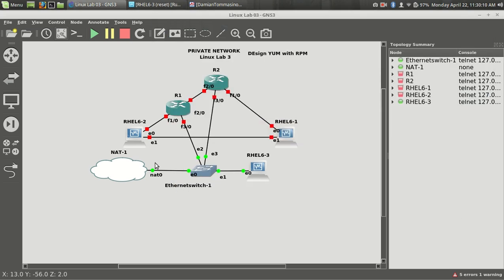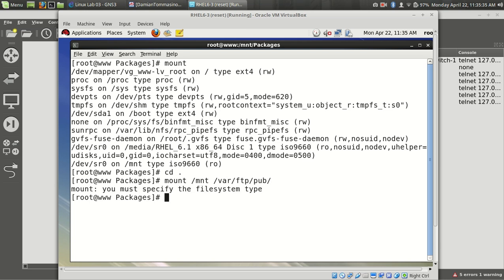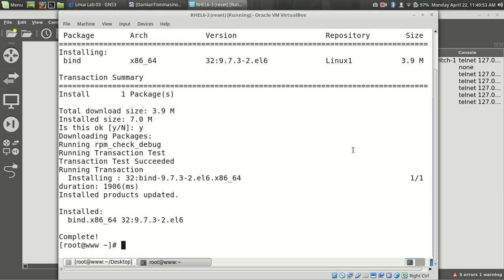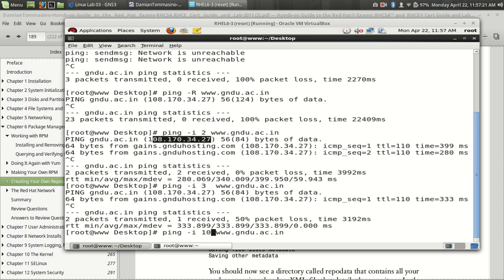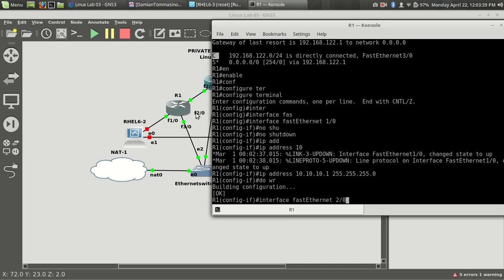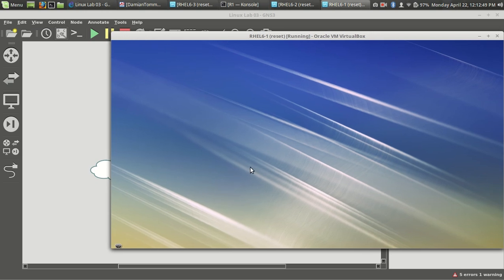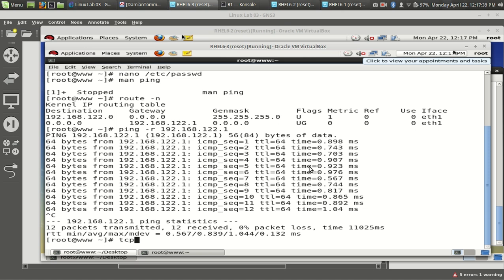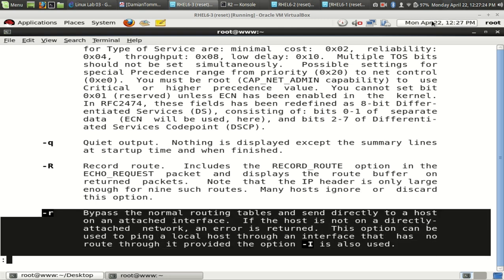Coaching Days Part 15